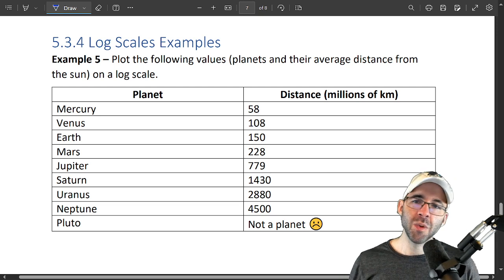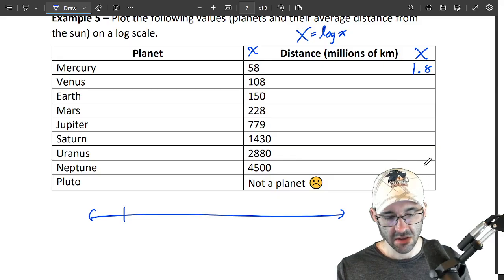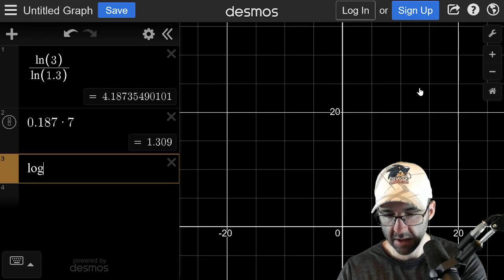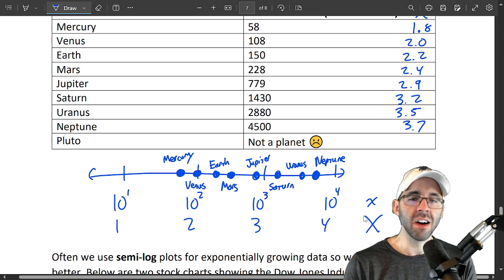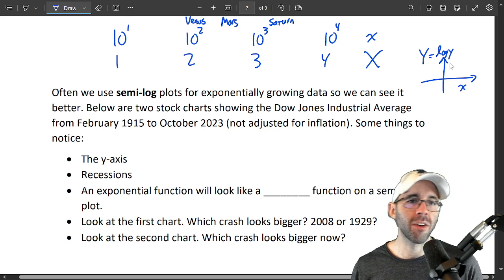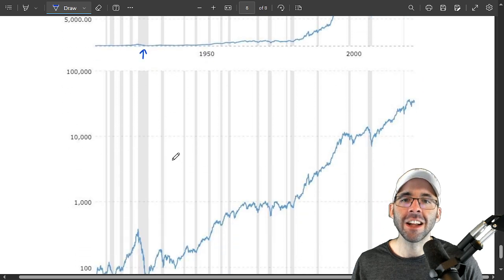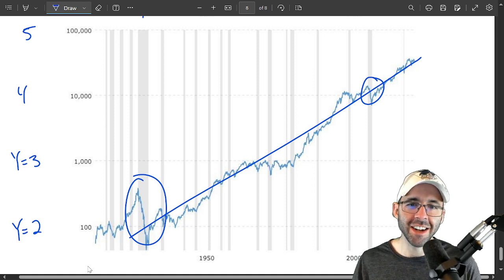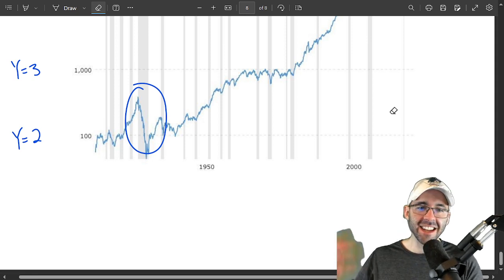5 3 4 Log Scales Examples